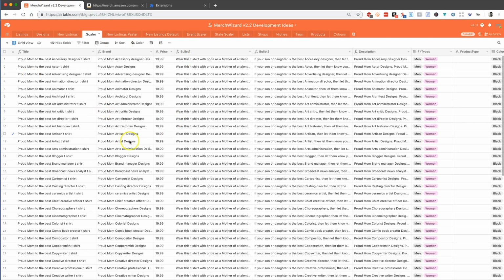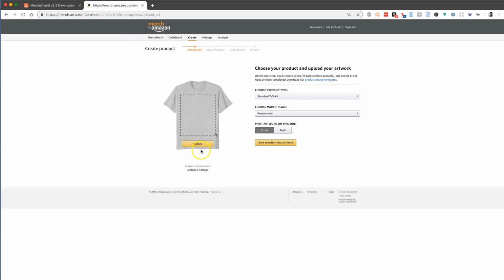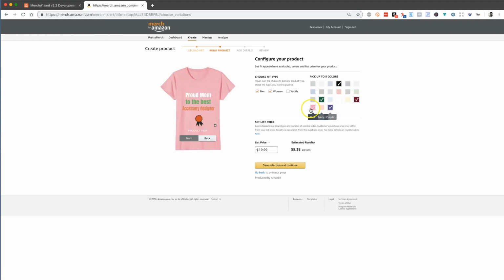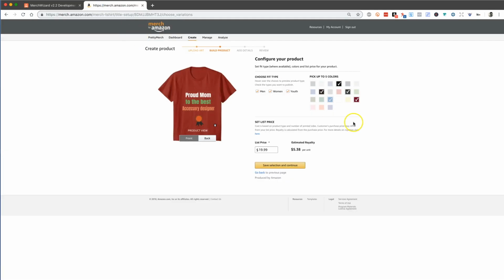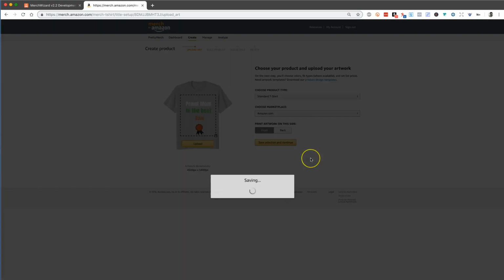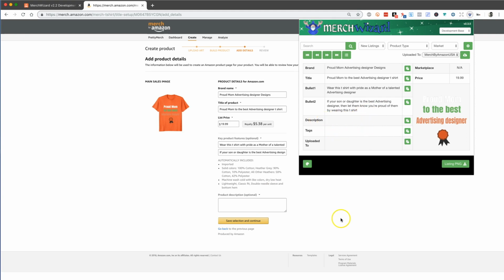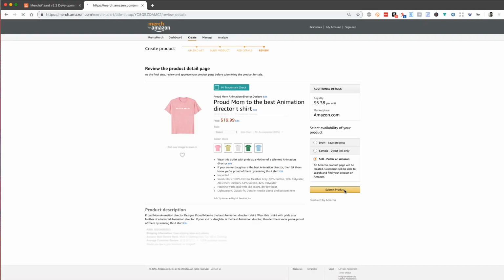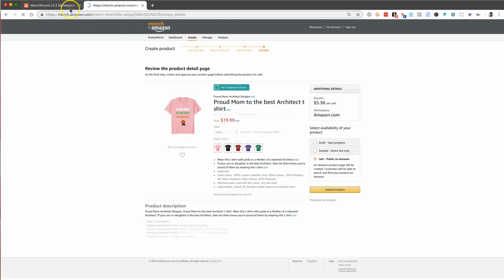MerchWizard - Uploading New Listings - Merch Wizard Chrome Extensions Walkthroughs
This is a basic introductory video to walk you through how to upload your New Listings table data from AirTable to your Merch by Amazon account. Using the tips in this video in conjunction with the MerchWizard Chrome Extension you can reduce your upload time per listing to 45 seconds as demonstrated at 15:37